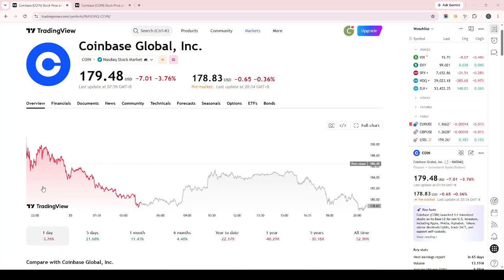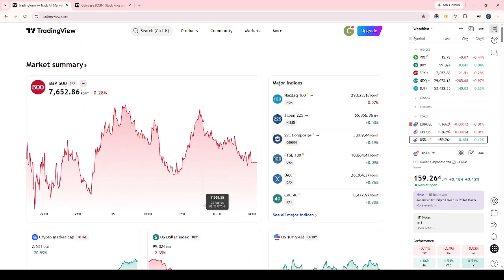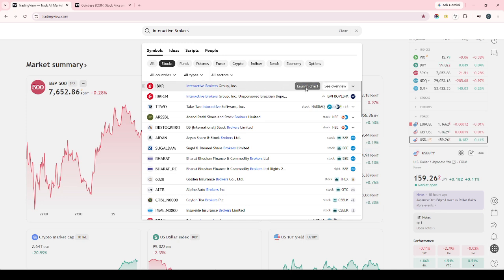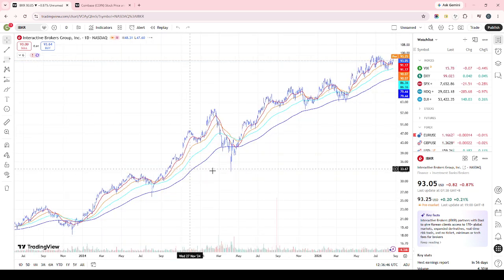How to Grant TradingView Access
Step-by-step guide on granting invite-only script access to other users or approving third-party broker integrations on TradingView.